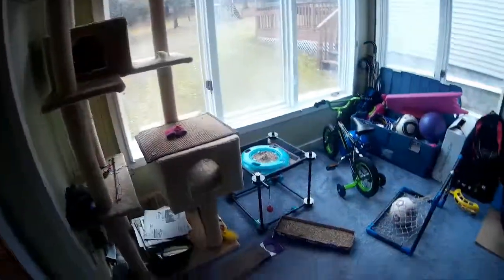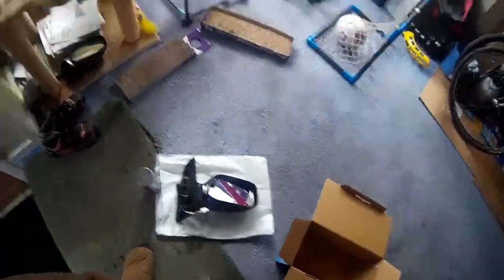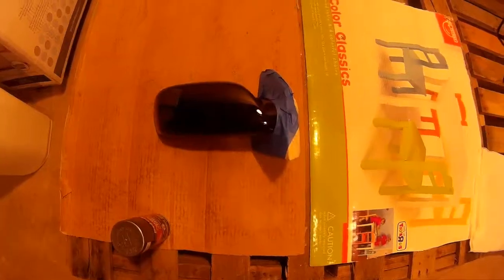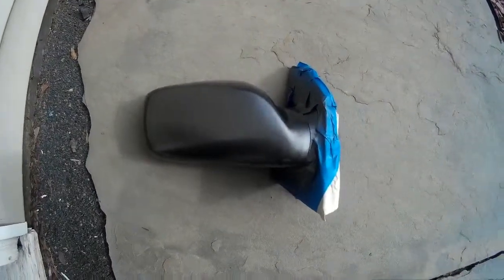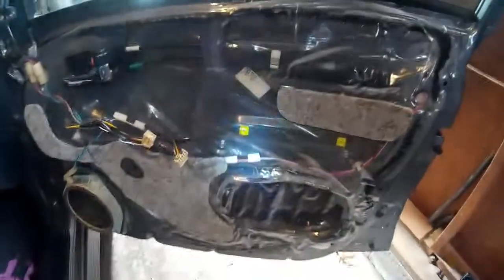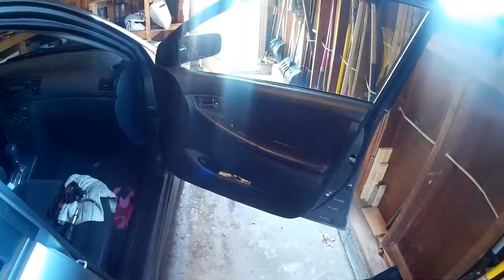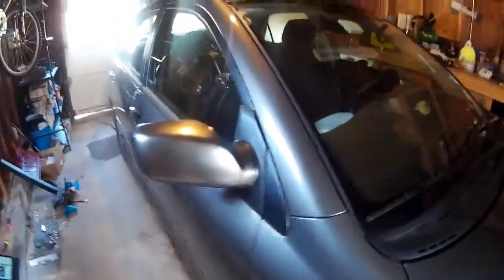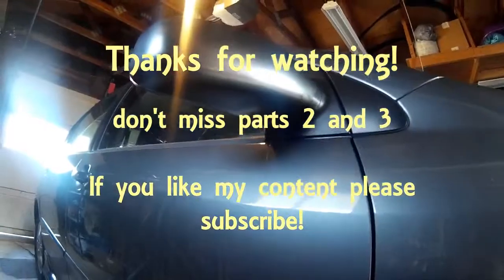"Mid-Winter" day off, part 1 - replacing car side mirror